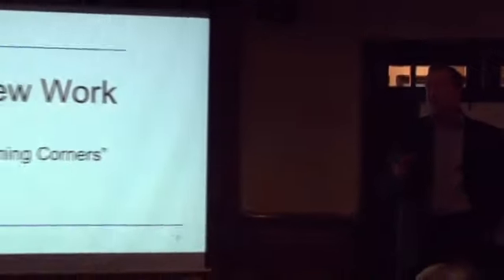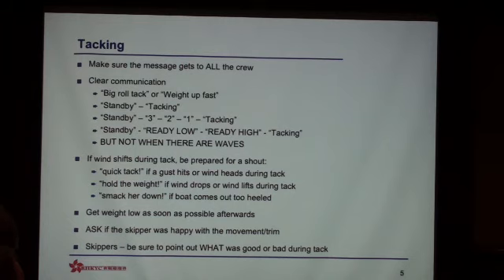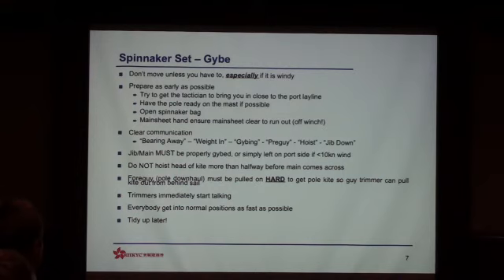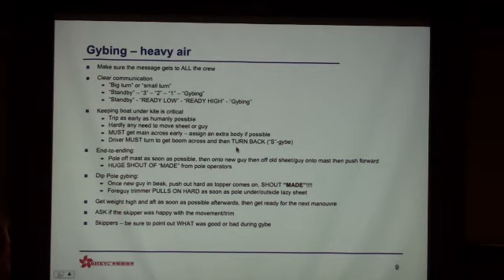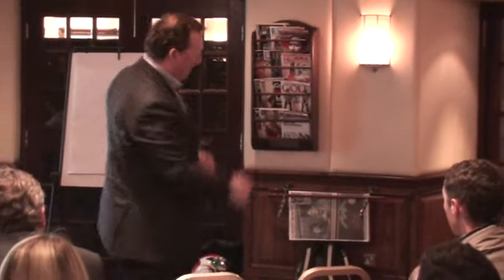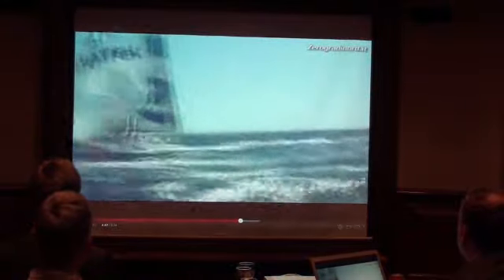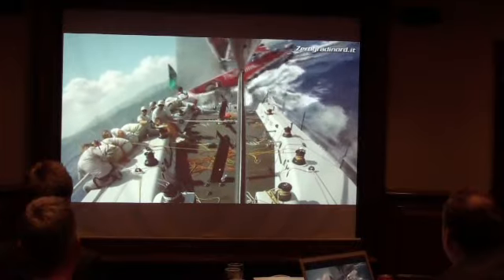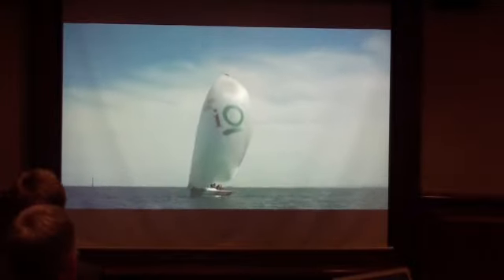RHKYC Seminars Crew Work with Jamie.wmv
Part of RHKYC's 'So you want to go Faster?' seminar series here Jamie discusses big boat crew work. MOre details